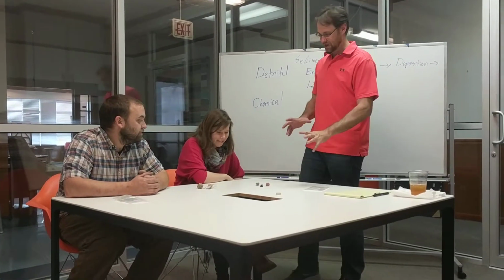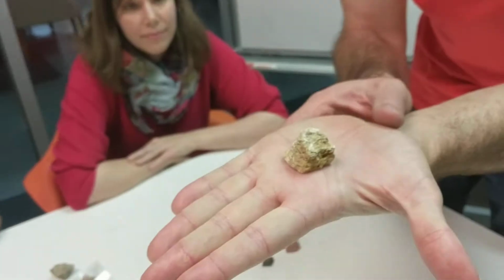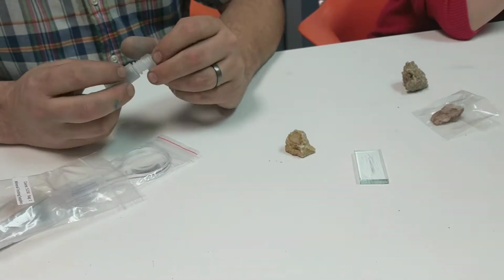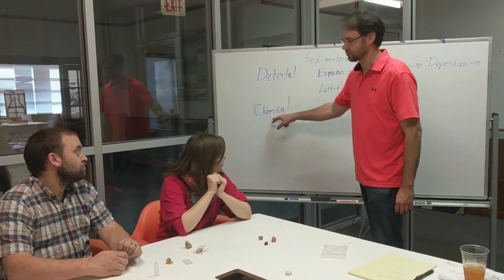5230T M5L1 5